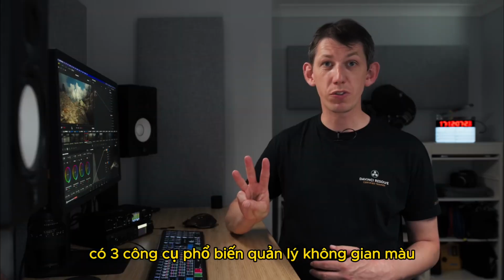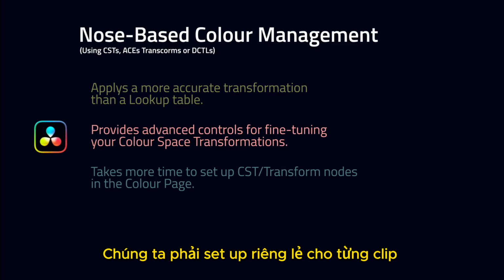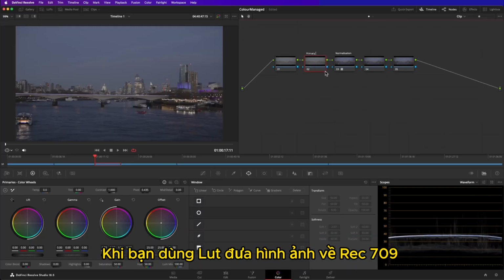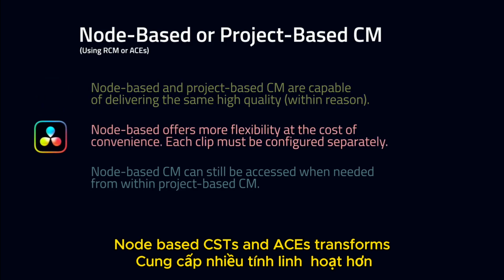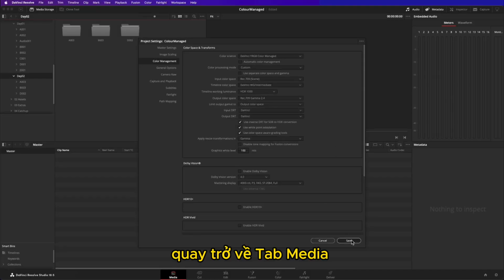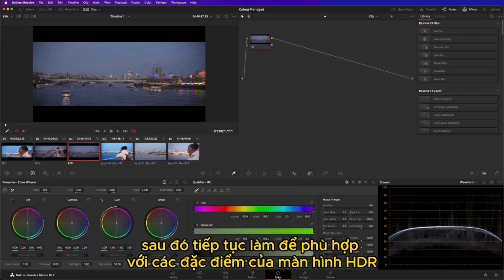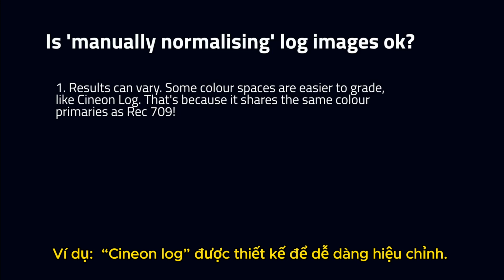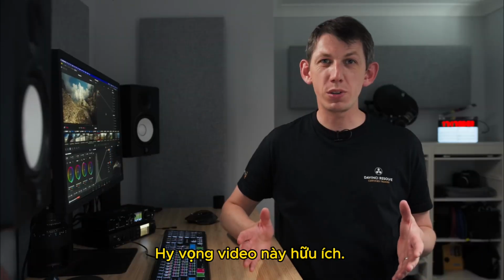Vietsub _DaVinci Resolve Color Management MASTERCLASS by Team 2 Films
Hello Team 2 Films, I hope you’re doing well. I respect your work and will give full credit to your original video. Please let me know if you have any concerns, and thank you for your understanding!